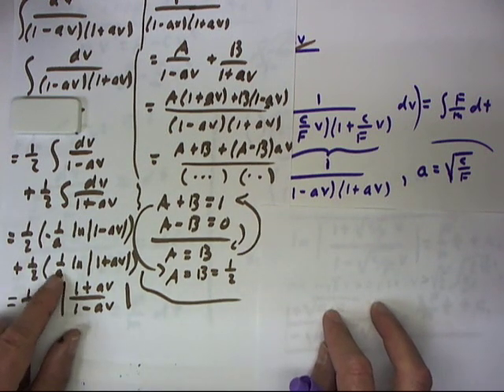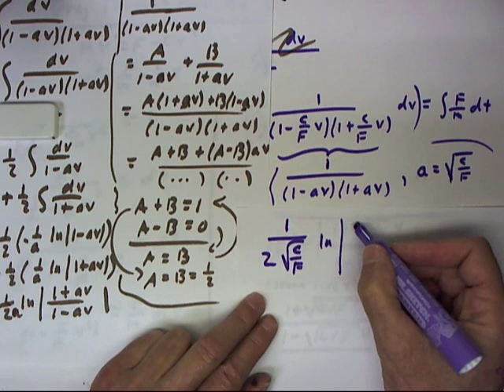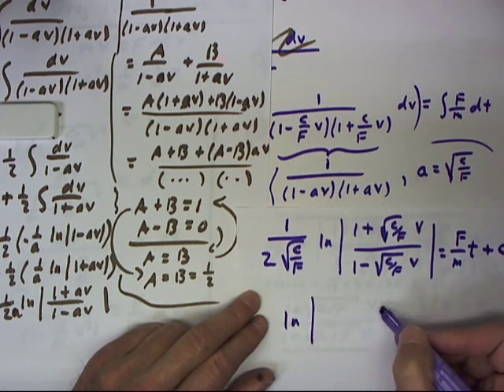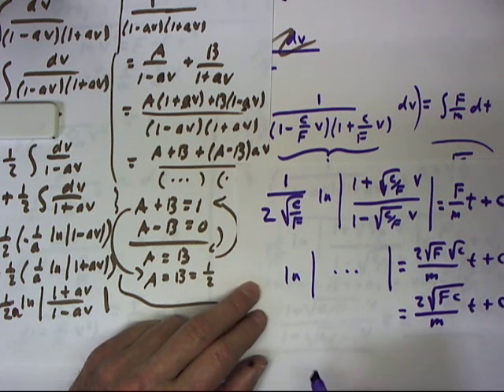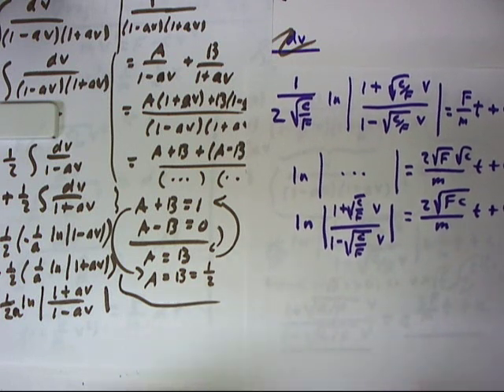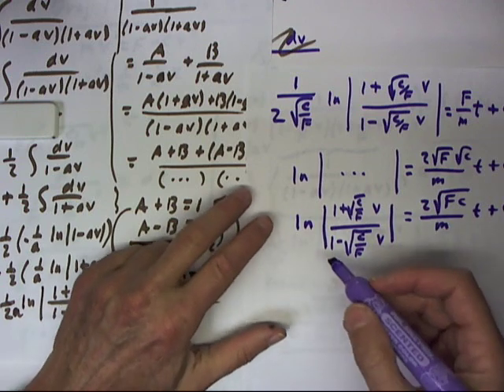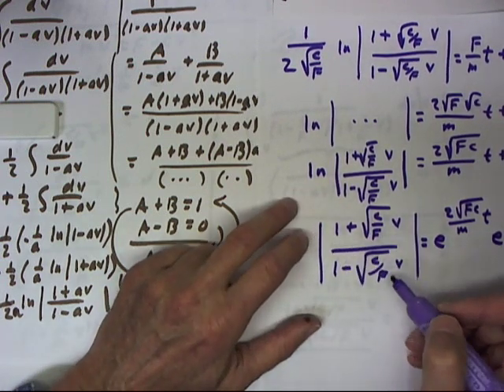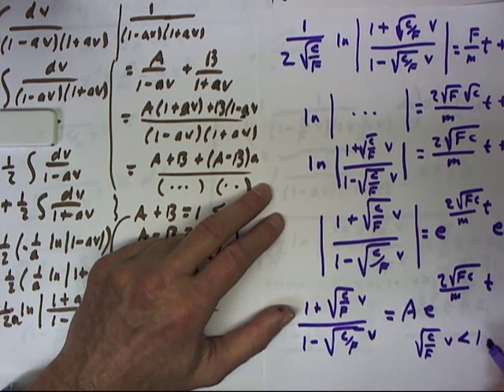diff 02 65